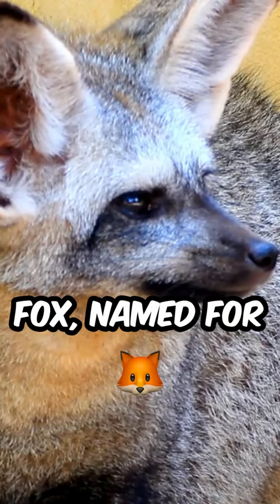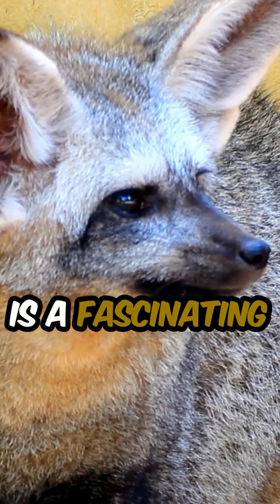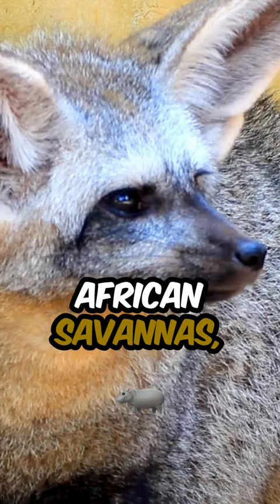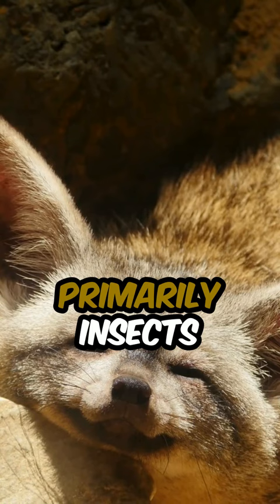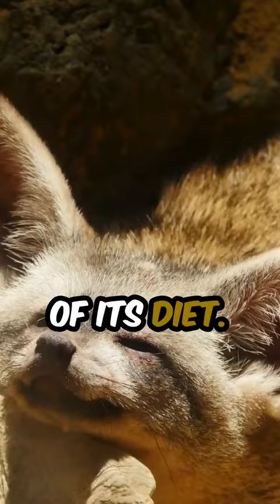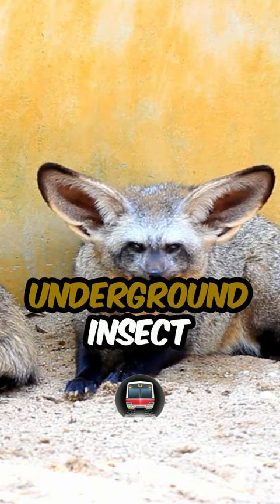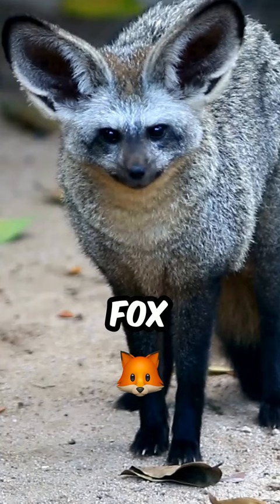The Enigmatic World of Bat-Eared Foxes!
Get ready to dive into the fascinating world of the Bat-Eared Foxes! Found primarily in the savannas and grasslands of Africa, these adorable creatures are known for their distinctive large ears, which not only help regulate body temperature but also aid in hunting tiny insects, their primary source of food. Join us on an exploration of their unique behaviors, from their intricate social dynamics within family groups to their remarkable hunting techniques. With their charming appearance and intriguing lifestyle, Bat-Eared Foxes offer a captivating glimpse into the wonders of the natural world.